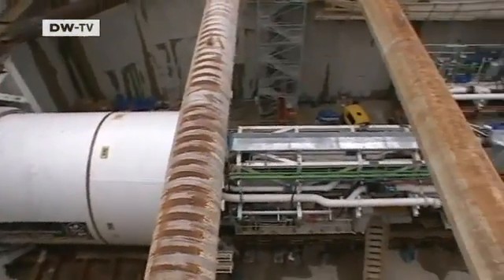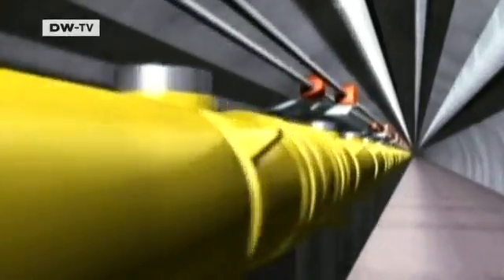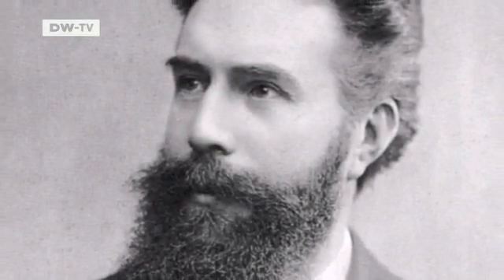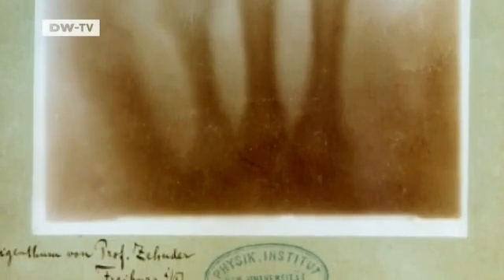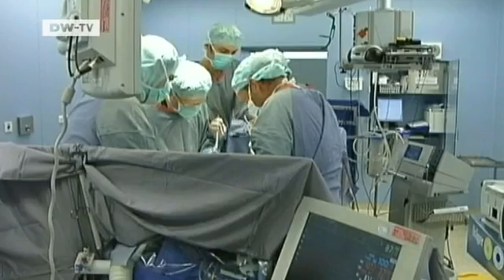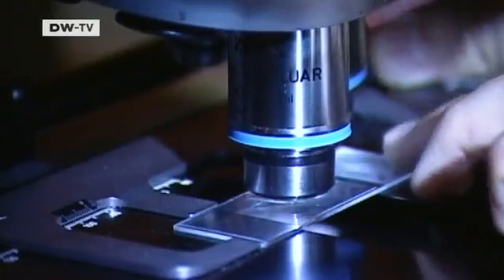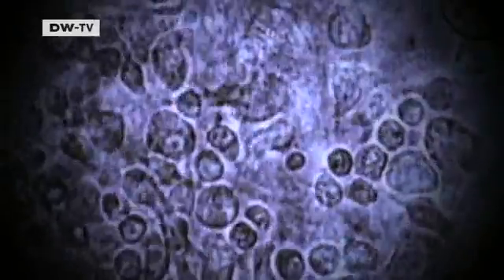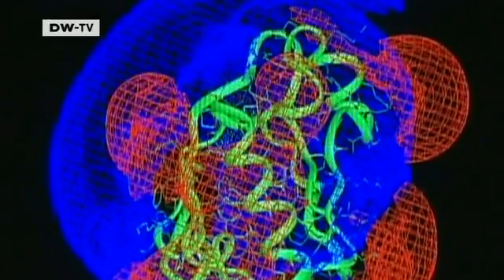The First Nobel Prize - Röntgen and the Future of X-Rays | Tomorrow Today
Wilhelm Conrad Röntgen of Germany was awarded the first Nobel Prize in Physics. His X-rays have continued to transform fields from astronomy to cell biochemistry. An upcoming highlight in the area of X-ray research is the European X-ray laser facility in Hamburg. The research apparatus will emit ultra-short high-energy X-ray pulses to give new insights into the tiniest of biological particles.